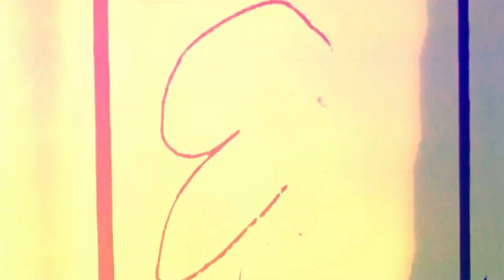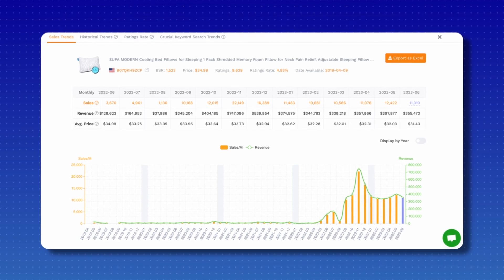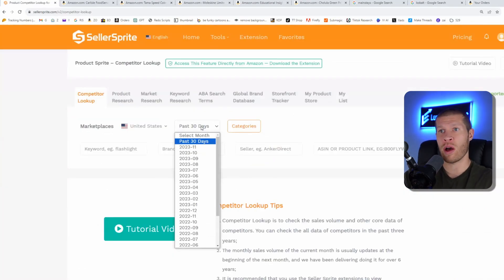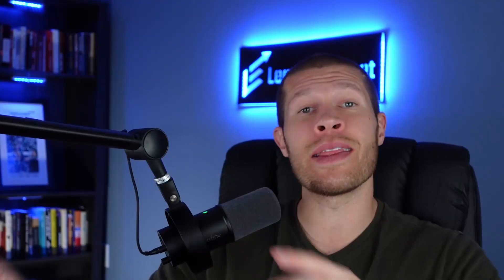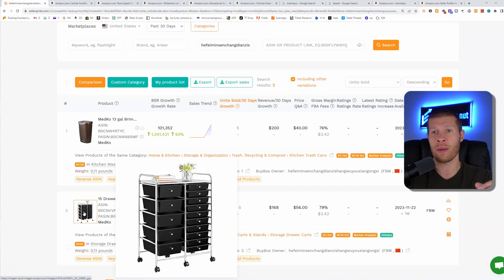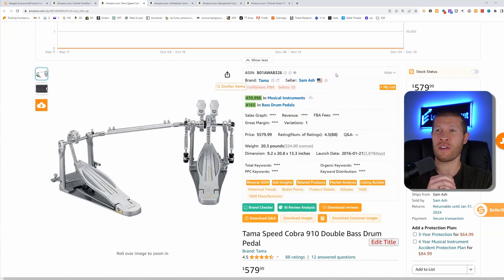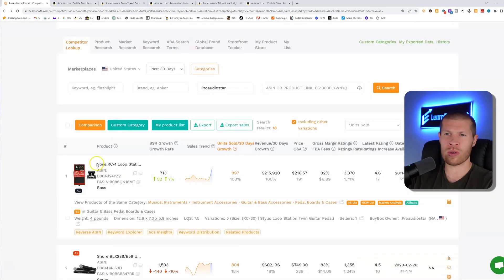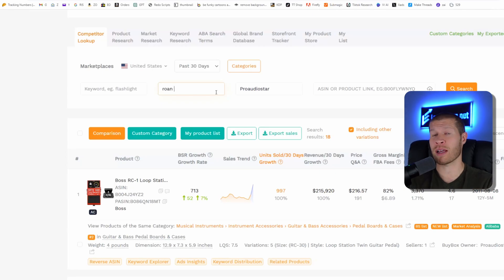The Amazon Software that Built My Dropshipping Business (Seller Sprite Tutorial)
Revealing My Secret Amazon Software that Built My Dropshipping Business (Seller Sprite Tutorial)

Imagine if you had a crystal ball that could reveal the best products on Amazon and show you all the data from the backend of categories, your competitors, product opportunities, even what keywords to bid on for a bargain…if you’re running amazon PPC. Lately, I found a groundbreaking tool for anyone serious about mastering the art of selling on Amazon. Whether you're a seasoned seller or just starting out…whether your focus is arbitrage, wholesale, private label, or even dropshipping.

Seller Sprite is about to change everything you thought you knew about success on Amazon. When you boot up the software there’s several different tools that can help you (at first glance)…

From product research to find hot selling products you can also sell, to researching specific competitors, to doing keyword research to get data back on which keywords you might want to bid on for your amazon ppc ads, it’s all there in the dashboard for you to jump into.

If you have any experience selling on amazon, you’ll know competition is fierce and the market constantly evolves….so you need a software that can evolve with it.

In a second I’m going to run you through an example of how I use it for my dropshipping business to snipe my competition’s top products….that way I can also hop on those listings and take a cut of the monthly profit (thus consistently adding to my base of profitable products, monthly sales, and top line revenue.

But as I said, it’s not just for dropshippers. It was actually created with resellers and private label sellers in mind…

For those dealing with wholesale or online arbitrage, Seller Sprite is a treasure trove of data, providing insights into hot-selling products that can be added to your inventory. The tool delves into over 20 million product listings, updated with real-time sales data. It enables sellers to track historical changes in price, sales, ratings, and Best Sellers Rank (BSR) for any product listed on Amazon, giving you the edge in making strategic, profit-maximizing decisions.

For Private label sellers, who seek to build their brands and carve out a niche in the Amazon marketplace, you’ll find Seller Sprite's keyword research and competitor analysis tools invaluable. With the ability to monitor competitor sales trends over three years and track daily keyword ranking changes, Seller Sprite helps sellers identify the most lucrative niches and optimize their product listings for maximum visibility and sales.

But I think the most revolutionary way to use it would be to take insights from the keyword tool…. And use them to understand which specific ones are better opportunities for you to bid on via amazon ppc for your products. That way you can find undervalued and underpriced keywords you can buy profitable sales from over and over again.

What sets Seller Sprite apart is its ability to provide a 360-degree view of the Amazon marketplace. Its powerful analytics can dissect keyword potency and opportunity, assess market saturation for specific categories and products, and even reverse-engineer successful competitor strategies, giving users a strategic advantage.

You also don’t need to constantly be IN THE software to use it. By simply downloading the browser extension, you can streamline everything and access a wealth of data directly from amazon.com

But heres how I specificically use it to reverse engineer my top competitors best products…

In summary, Seller Sprite is more than just a tool—it's a comprehensive solution that provides Amazon sellers with the insights and data they need to make informed decisions, optimize their sales strategies, and ultimately enhance their profitability. It's not just about having information; it's about having the right information at the right time to craft winning strategies, making Seller Sprite a game-changer in the ever changing world of Amazon selling.